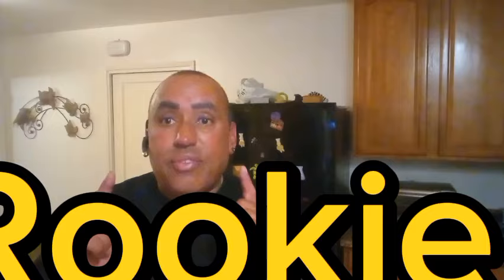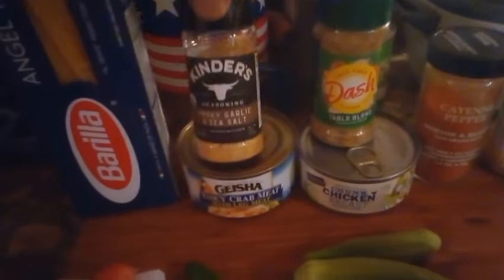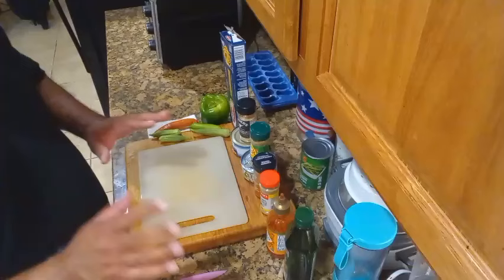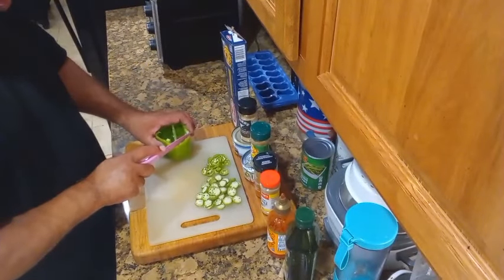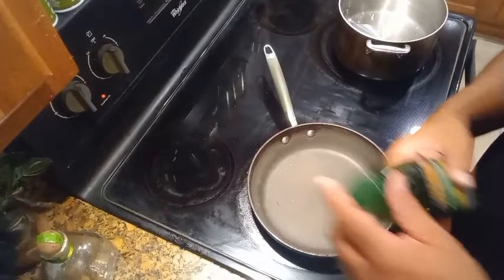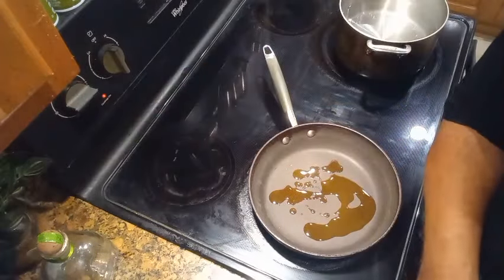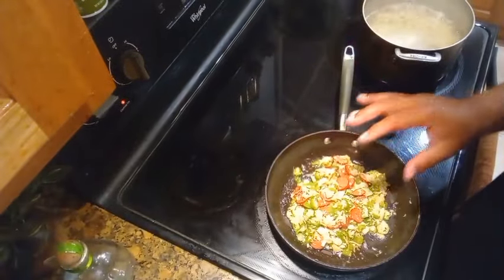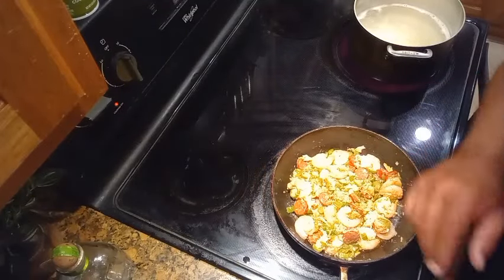The Rookie Chef - Buffalo Gumbo Spaghetti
We back with another one y'all.. We took gumbo and spaghetti and merged them together for some yummy goodness!

Learned that bell pepper cutting secret from @amyslouisianakitchen

Angel Hair Pasta
Louisiana Hot links
Tabasco Buffalo sauce
Extra Virgin olive oil
Red Tail shrimp
Geisha Brand Crab meat (Real crab meat)
Chunky Chicken breast (In can)
Okra
Green Bell pepper
Sereno Pepper
1 tsp Kinders Smoked garlic and sea salt
1 tsp Table Blend seasoning
1 tsp Cayenne Red pepper
1 tsp Gumbo Filet